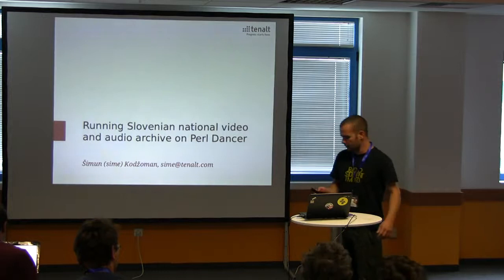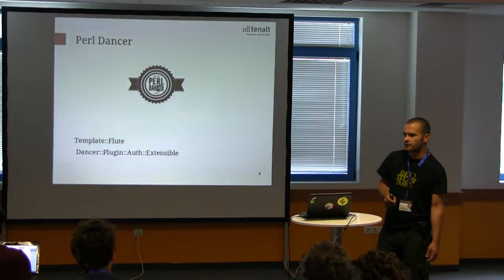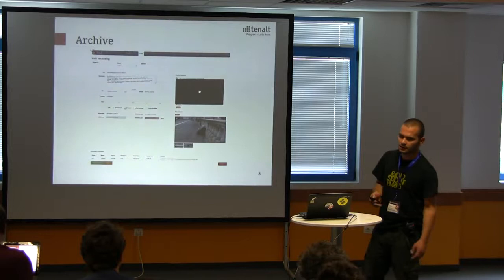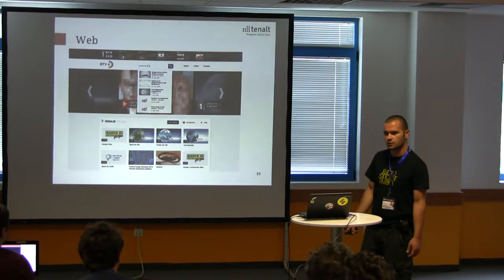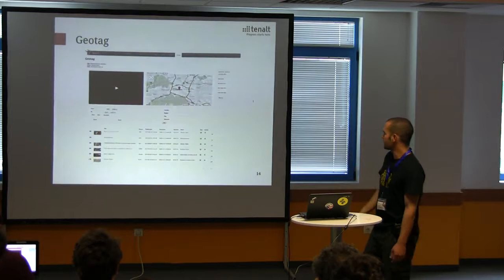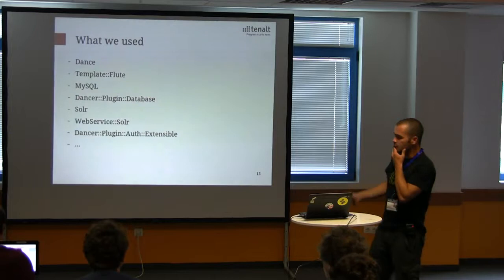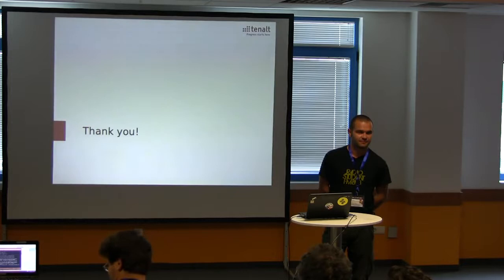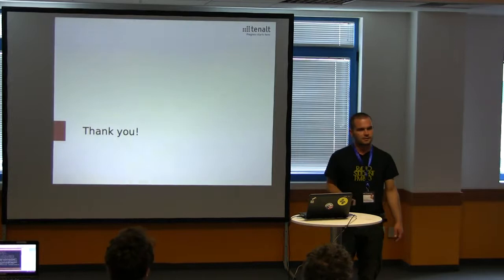Running Slovenian national video and audio archive on Perl Dancer - Simun Kodzoman (sime)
Perl Dancer is often thought as suitable only for smaller projects. We have used it to build a video archive management system for Slovenian national television which serves 17 million video and audio clips to over a million users every day. Perl Dancer has been running in this setup for over a year now, without any issues and we continue to expand the system with new features daily. Principles we have used and will show can be applied to basically any other similar archive, whether it is video or something else.